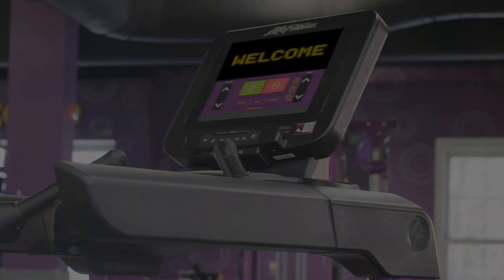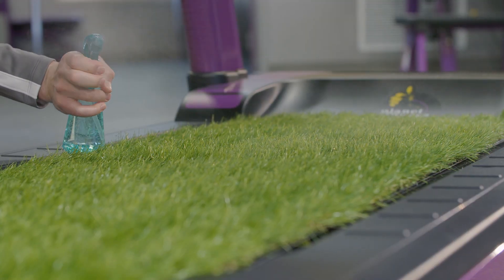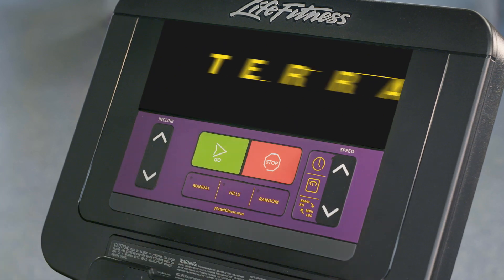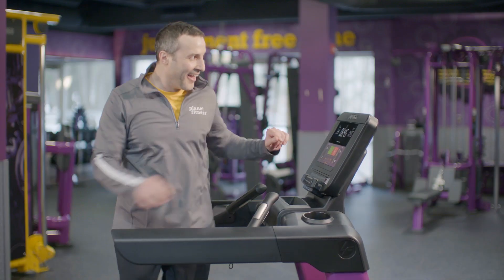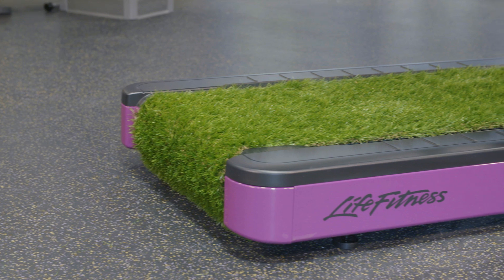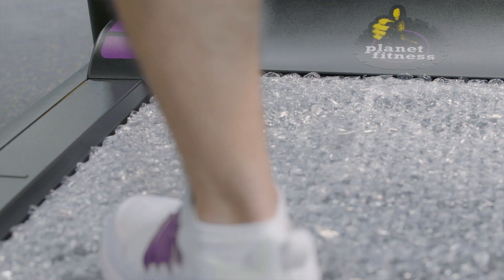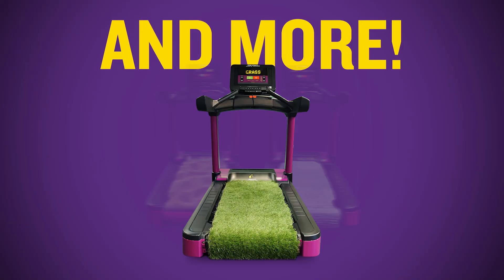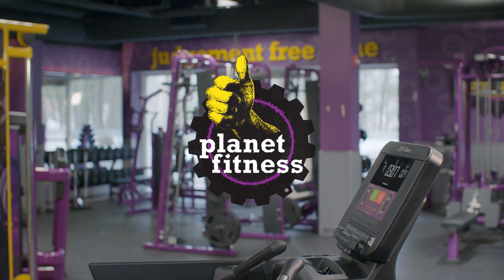The Terrain Tread – Only at Planet Fitness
You didn’t know you wanted it. You didn’t know you needed it. But here it is: The Terrain Tread, exclusively at Planet Fitness! Featuring freshly cut grass, satisfying bubble wrapping (yes you read that right), and MORE!